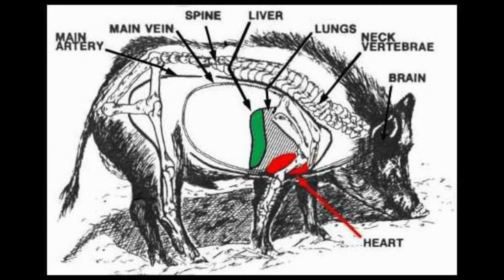HOW TO KILL ALL OF THE HOGS!! HOGCAST 1!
Hope you guys enjoy this podcast and were able to learn something! We love sharing our knowledge with you guys and hopefully we'll be able to pump out some hunting and bow fishing videos soon! Sorry for the boring videos lately, college has us busy!